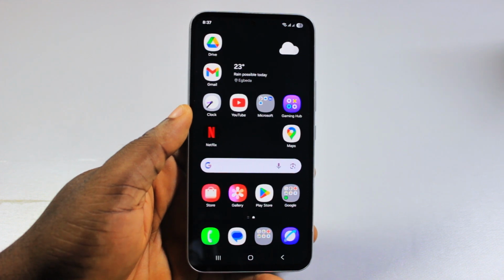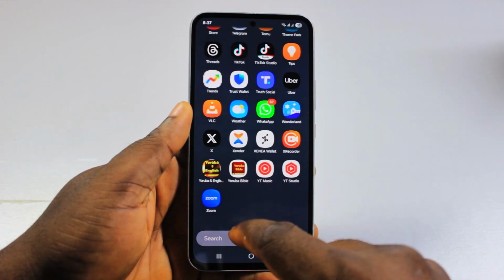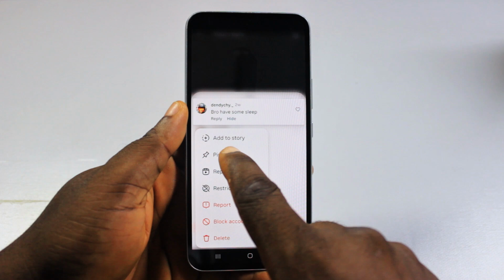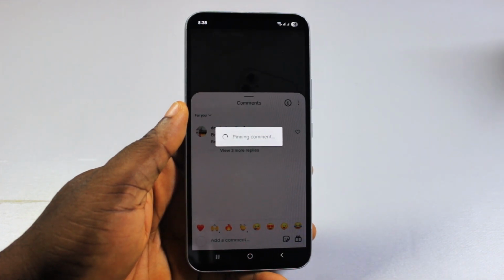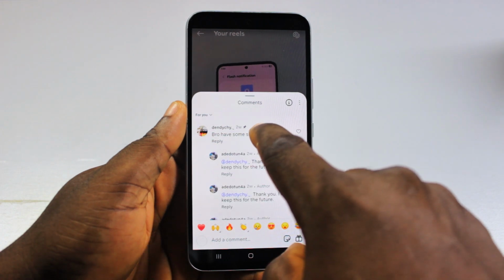How to Pin Comment on Instagram Posts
You will learn how to PIN comment on Instagram posts at the end of this tutorial.

Cheap iPhone
Cheap Samsung Phone
Cheap Apple Watch
Cheap Digital Camera
Cheap YouTube Microphone
Cheap MicroSD Card